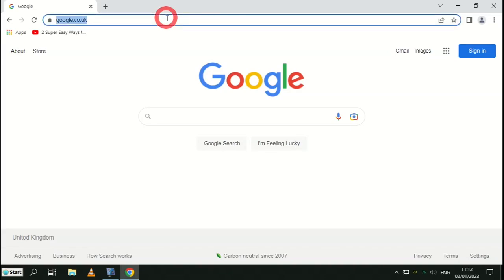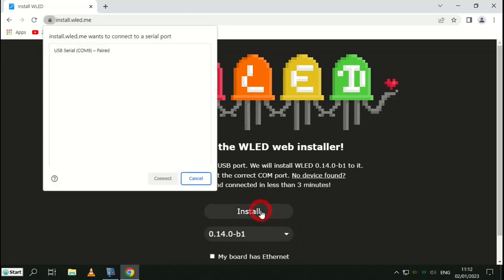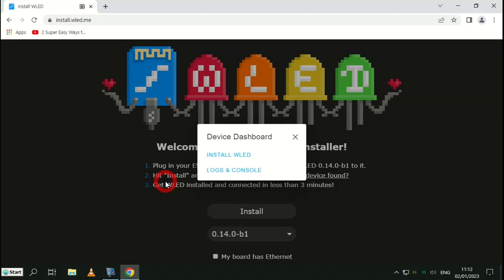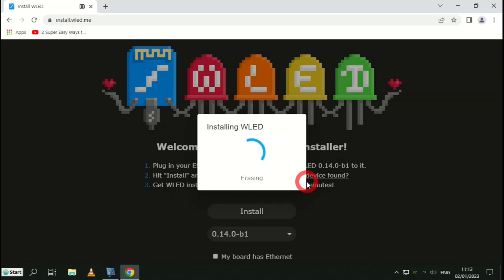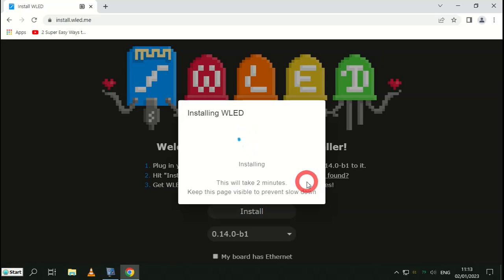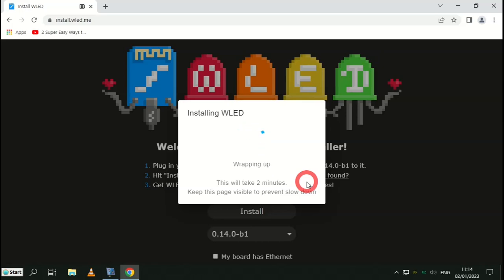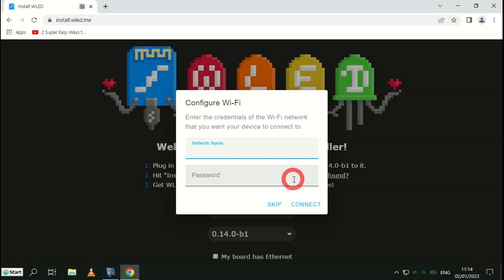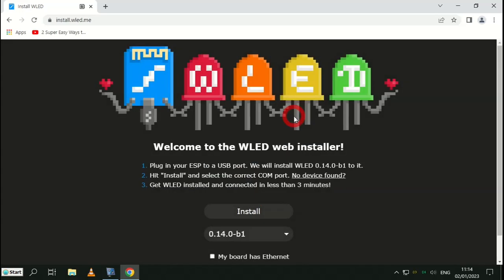Quick Demo of how to install WLed using Web Browser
Probably the easiest way to install WLed onto your board.

Simply connect the Board to Your computer
From Chrome / Edge goto...

Full details to be found at ...